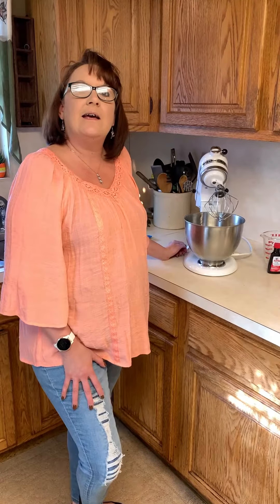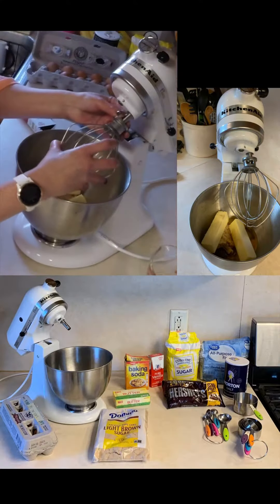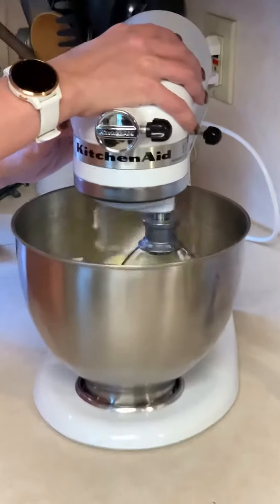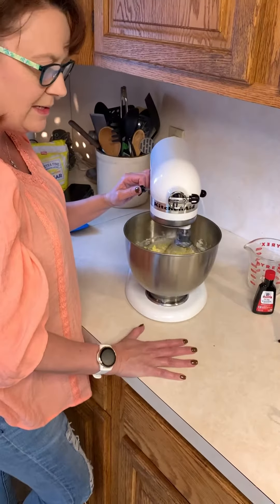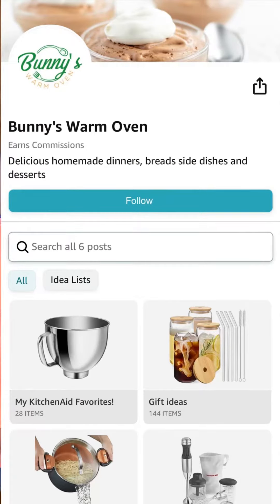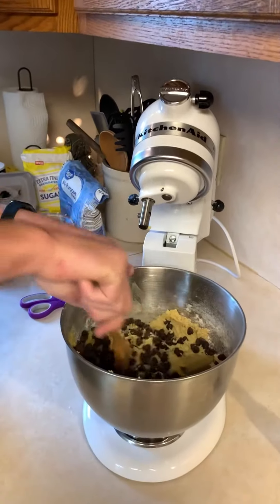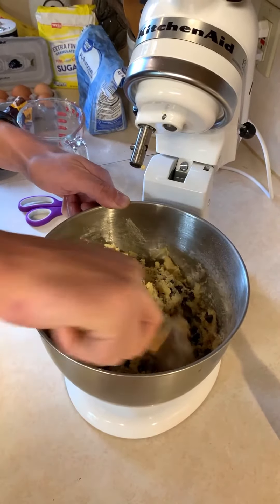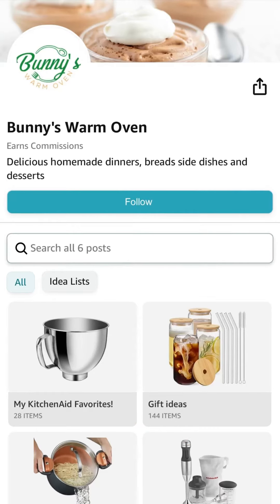KitchenAid Mixer Chocolate Chip Cookies Demonstration!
The Kitchen Aid mixer is sure to make quick work of your holiday mixing needs! Check out Bunny’s Warm Oven!

Store link